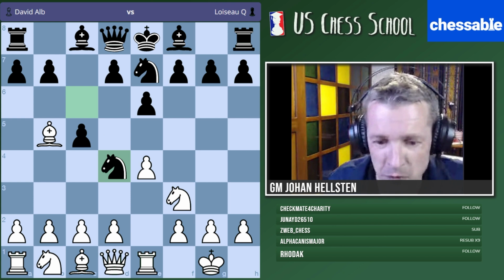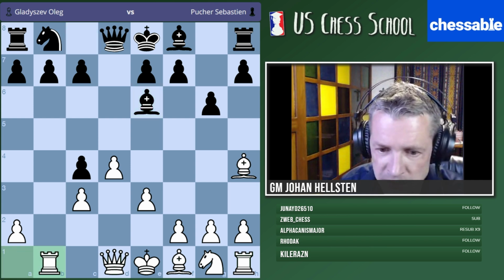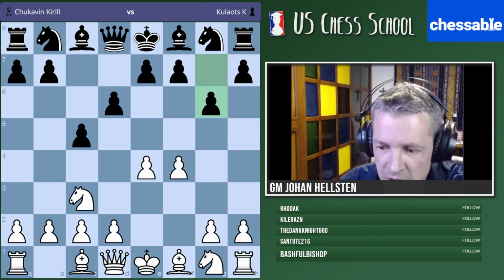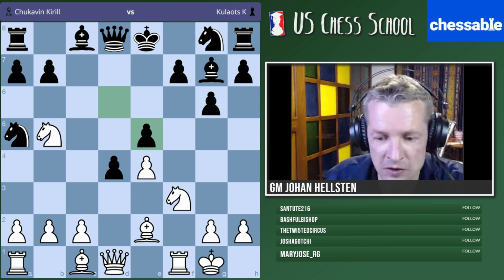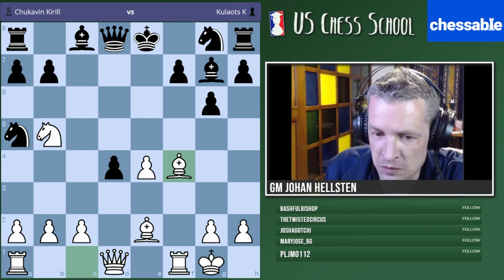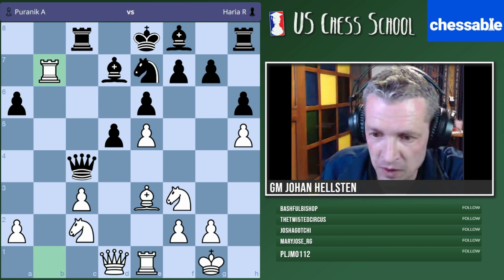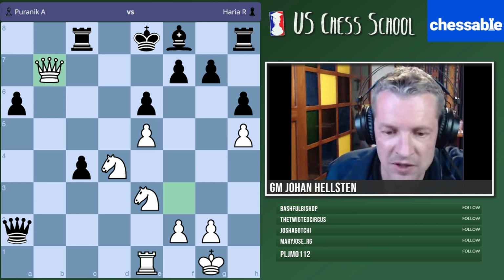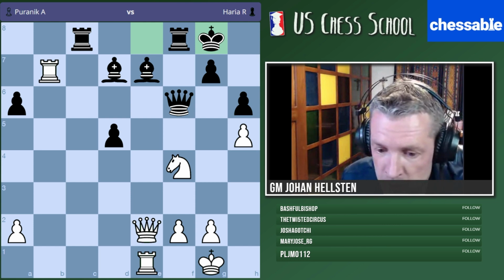GM Johan Hellsten: Gambit Play Pt. 3 | U.S. Chess School 10.5.2021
00:00:00 Intro
00:00:15 Problem 1
00:08:21 Problem 2
00:16:29 Problem 3
00:31:07 Problem 4
00:40:30 Problem 5
00:53:32 Problem 6
01:00:16 Problem 7
01:05:58 Problem 8
01:17:24 Problem 9
01:26:54 Problem 10